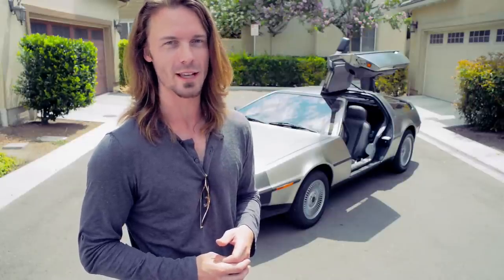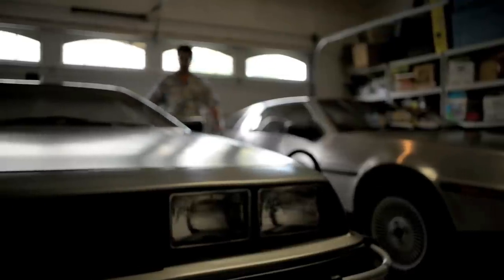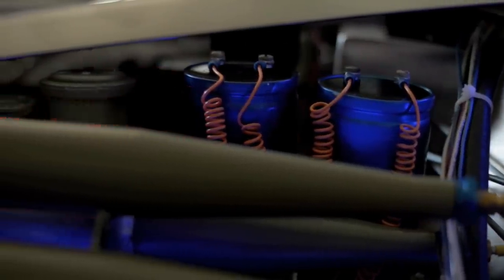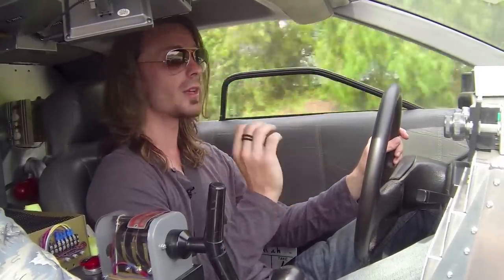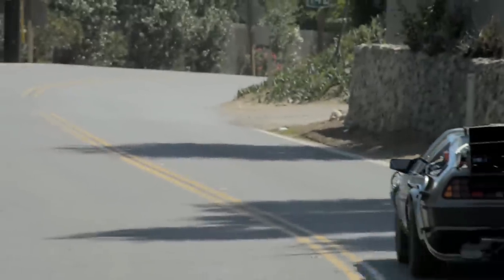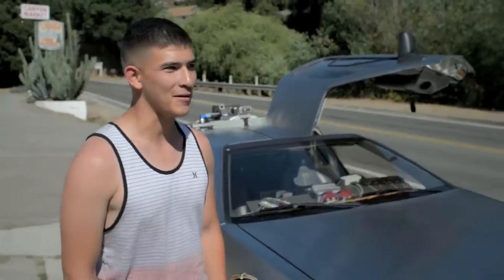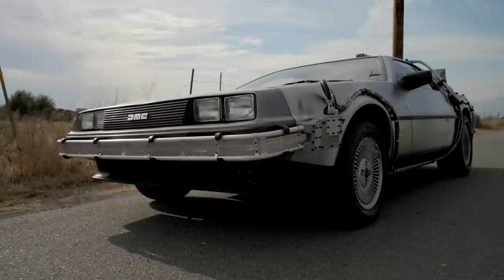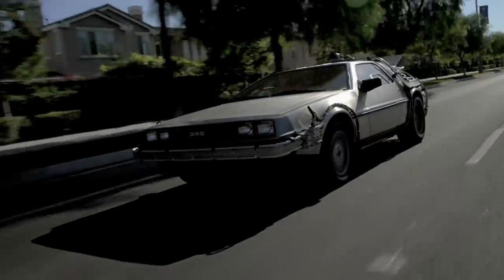1981 Delorean - TIME MACHINE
Introducing Lenny Hochteil and his 1981 Delorean time machine.

Enjoy our in depth look at what makes a delorean a time machine and how a movie from the 80's transformed a family.

Lenny would like to thank:

Bruce Coulombe of Coulombe Enterprises for building a Delorean into a Time Machine: Class of 2013.
Bryan Boudreau and Chris Mack restoration of Time Machine.
Danny Botkin and Don Stegar (DMC) completed the restoration.
Jason Sharkey technical support and assistants.
Inspired to have a Time Machine: Danny Botkin, Paul "Doc" Nigh and Teri Matalas.

Special thanks to: Ron Ferguson of Delorean Owners Association, Friends of SoCalDeloreanCarClub, Bryan and Andy of Delorean International ( Ca. and NV.), Movie Car Madness (Nathan G.), 1.21 Gigawatt Guys and Nathan Truman of Star Car Central.

A very special thanks to the movie" Back To The Future" and my family( Robin, Sara, Steven and Jeremy) who I owe so much love and support.
To: Jeremy, my son, thru you I was inspired to find our dream and make it happen to both of us.
"Chasing a Dream" that is what life is all about in the future or the past.
Lenny Hochteil
Time Traveler